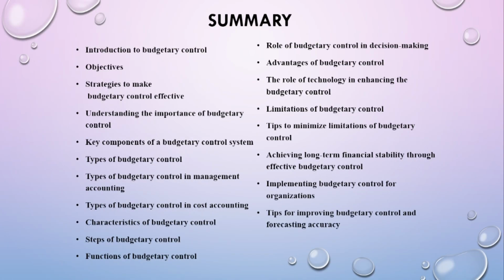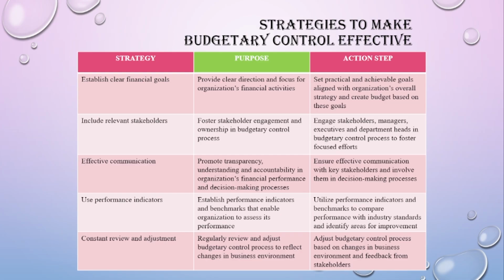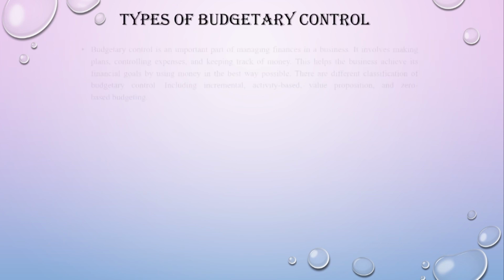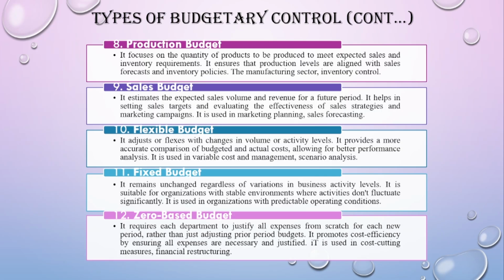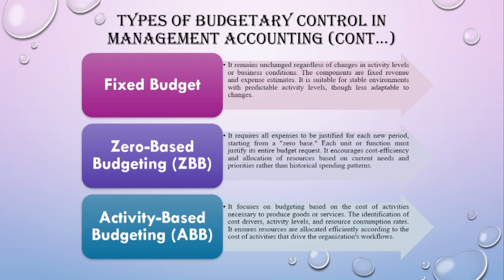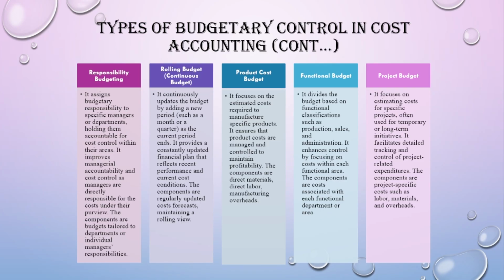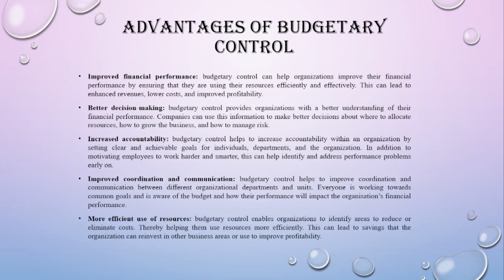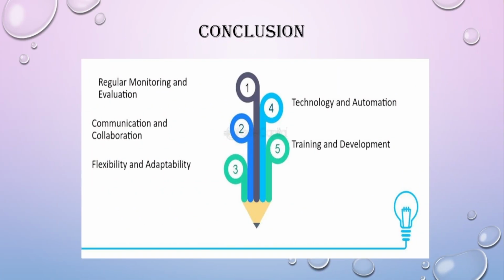Budgetary Control Systems: Mechanisms and Features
The video provides a comprehensive overview of budgetary control systems, detailing their mechanisms and features. It covers the definition, objectives, strategies, key components, and various types of budgetary control, including their application in management and cost accounting (0:28-29:35). The presentation also discusses the characteristics, steps, functions, role in decision-making, advantages, limitations, and the impact of technology on budgetary control (29:36-40:01).

Subject: Library & Information Science
Course Name: Management of Library and Information Centre
Name of Presenter: Prof. Subarna Kumar Das